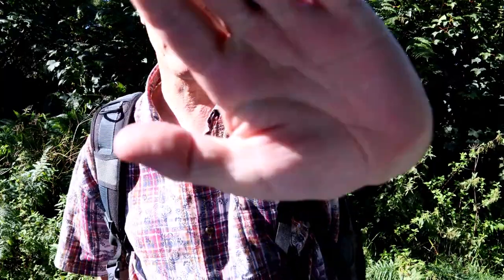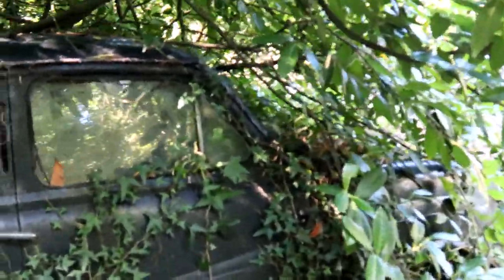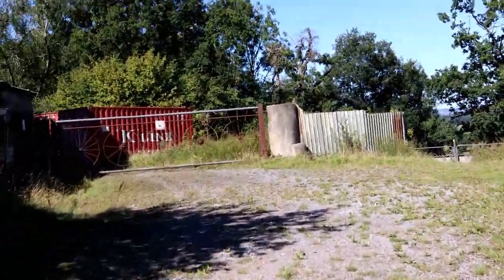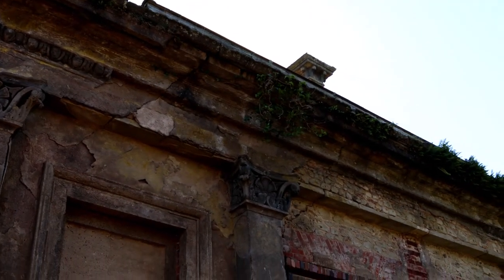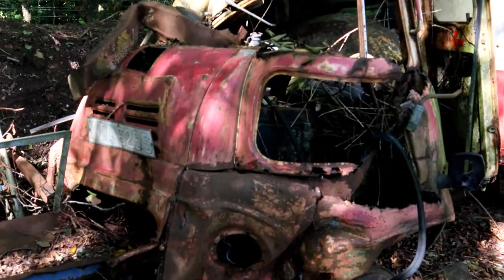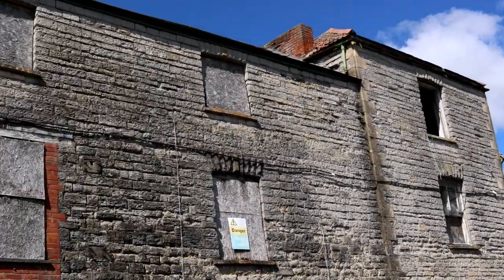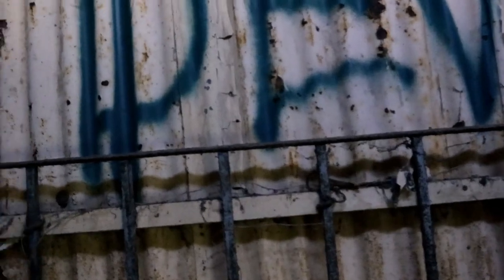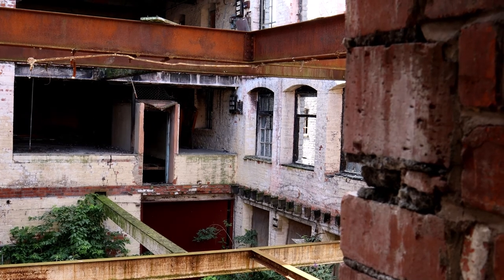Blackborough house cars ,and Glastonbury flour mill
This house was built in 1838 by James T. Knowles for George Wyndham, 4th Earl of Egremont, of Orchard Wyndham, Somerset. Originally designed as an Italianate palace, there were no funds to complete it on such a scale, so it was constructed as two smaller, linked buildings for the Earl and his cousin, the local rector. His other nearby palatial Devon residence Silverton Park, (demolished in 1901) was also designed in this style but was never completed.

The house is a square block constructed from stuccoed brick, with stone dressings and has hipped slate roofs with red ridge tiles. It has an arched colonnade or loggia around it on three sides and has two separate sets of stairs on either side so that each half of the house could be accessed independently. These entrance towers were originally 70 feet (21 m) tall but the top stage of each has been dismantled. There are two service wings around a courtyard and the building is two storeys tall throughout with a total of 60 rooms. There are small square windows on the upper floors designed to resemble the gunports of George Wyndham's ship, HMS Hawke. The central court yard, was covered in a glass dome and acted as a great hall but no longer has any sort of roof. The house has 10 acres (4 ha) of grounds surrounding it.
 Glastonbury mill, Lately the mill was used by Morlands and has been empty for 20 years. The existing building retains certain 16th century features mainly to the south east gable including the parapets, kneelers, chimney stack and two mullion windows. The building is a grade II listed.